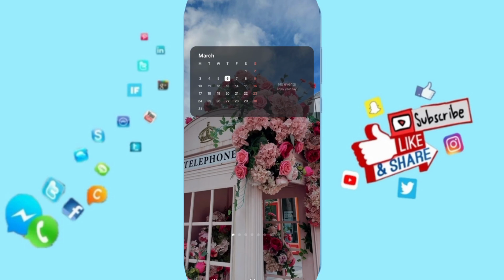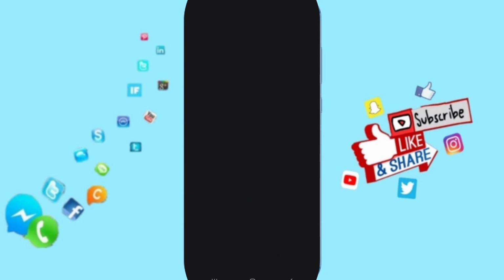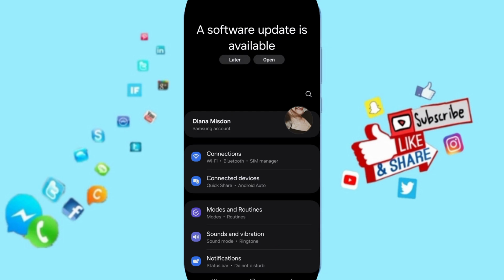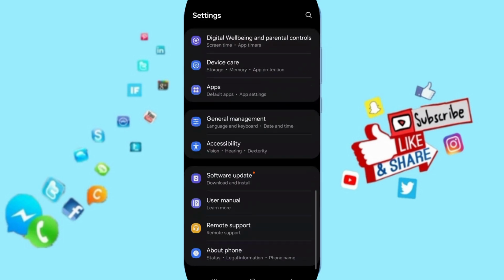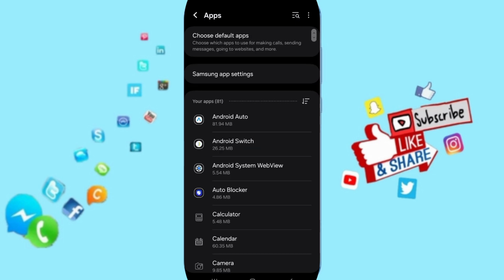How To Fix And Solve Not Opening On Line App | Easy Fix